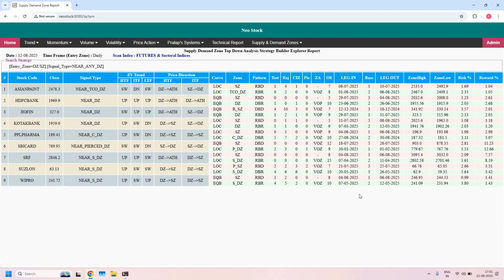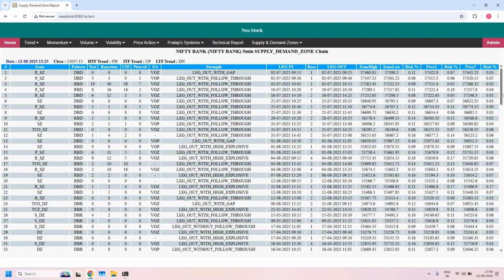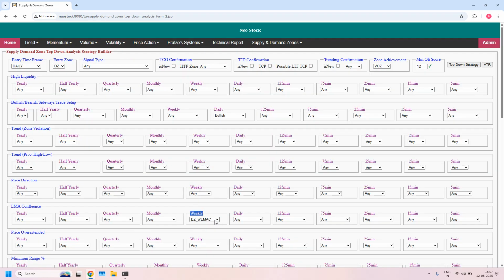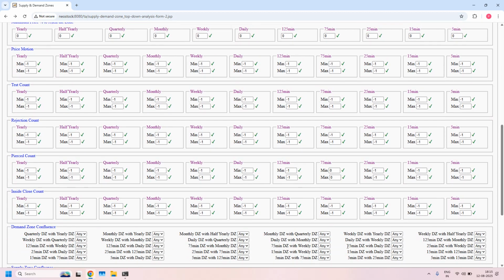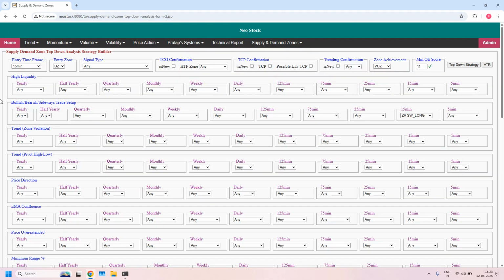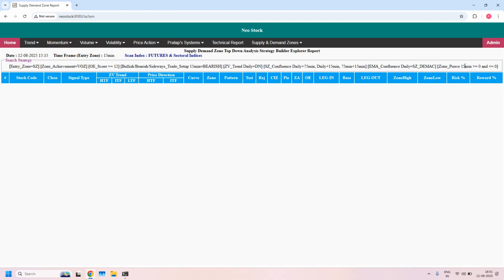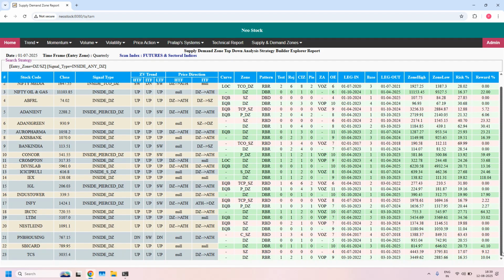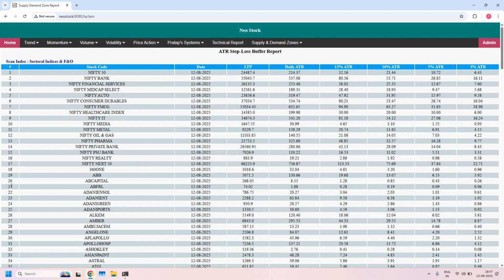NeoStock Supply Demand Zone Reports (12-Aug-2025)